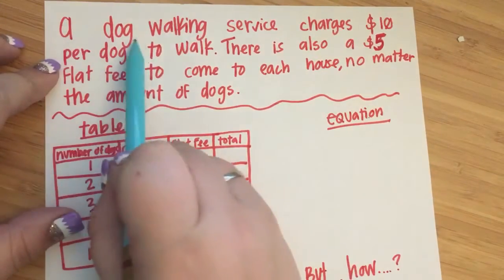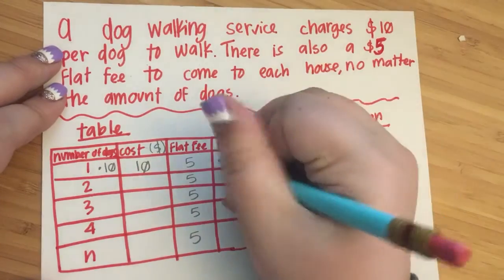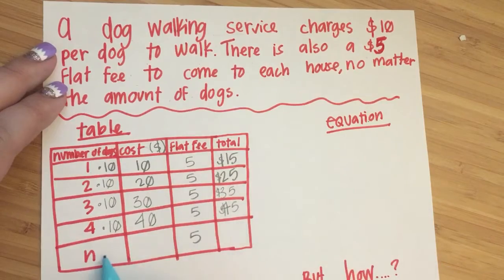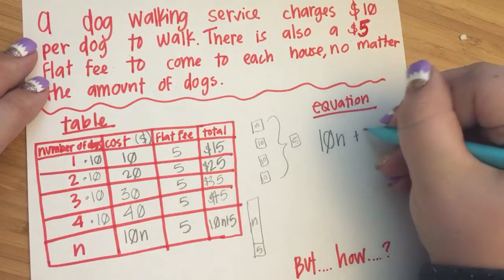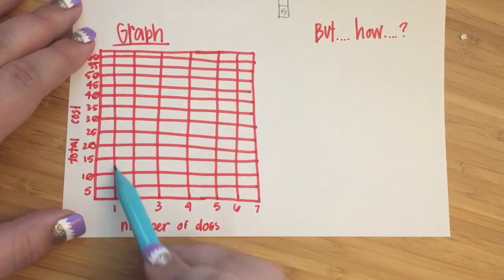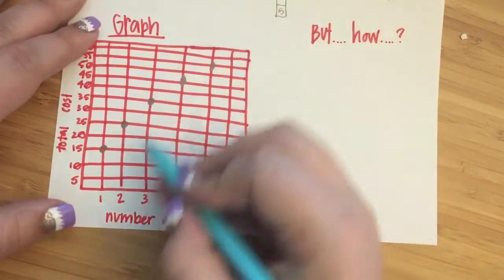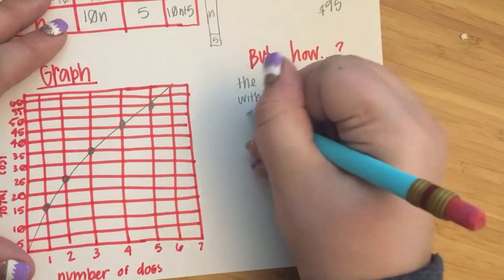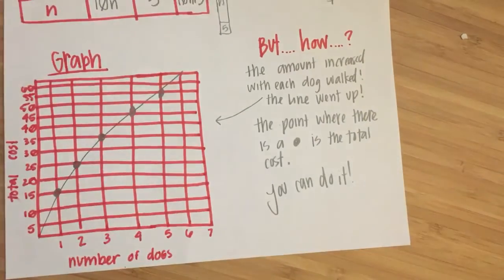Unit 5 // 5-10 - 5-13 Review